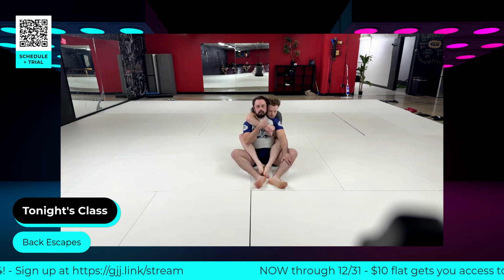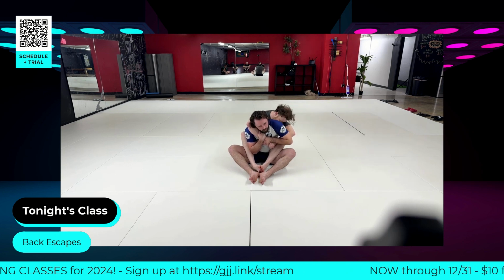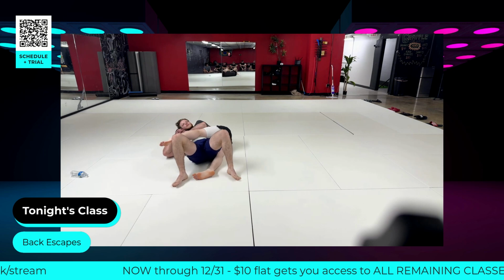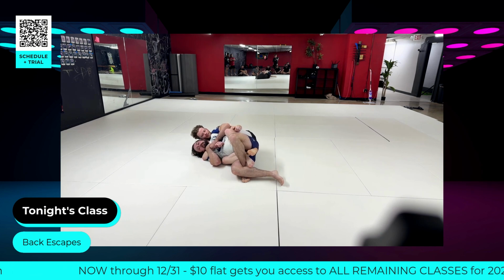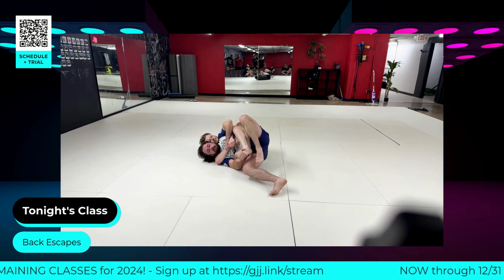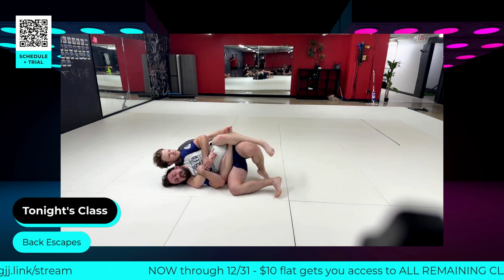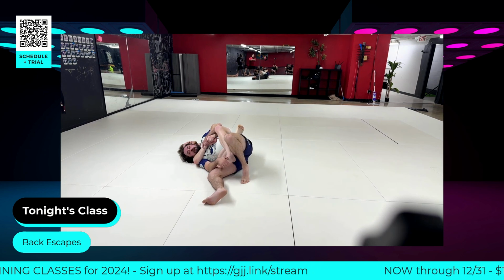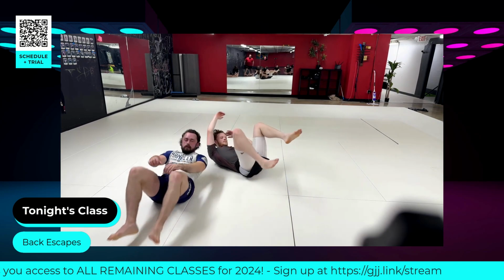Grapple Jiu Jitsu Free Class | Arm Drag from Open Guard Back Escapes | Nov 25, 2024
Class Notes:

FIND THE BACK: ARM DRAG FROM OPEN GUARD

1) Grab same side wrist of arm that you want to attack
2) Pull wrist past centerline
3) Other arm comes under and cups the tricep
4) On the side of the arm you are attacking, your leg comes out (if you had a butterfly hook)
5) Take your elbow to pocket as you slide hook through their legs to pull them down
6) Immediately come up to grab their lat and take your bottom elbow towards your pocket to assist you with getting chest-to-back contact
7) To get up, pendulum your leg or "kick" the air
8) Connect your hands
9) Place your other hook inside
10) Lean over to take them over

JOIN US
👉 First Class Free
👉Military, LEO, First Responders PAY WHAT YOU WANT 🫡

🤼‍♂️ Jiu Jitsu (No-Gi Only)

🗓️ Monday, Tuesday, Wednesday, Thursday 5:30pm - 6:30pm
🗓️ Saturday 8:00am - 9:00am

🤼‍♂️ Open Mat (Members Only)
🗓️ Monday, Tuesday, Thursday 6:30pm - 7:15pm
🗓️ Wednesday 5:30pm - 7:30pm
🗓️ Sunday 12:00pm - 4:00pm